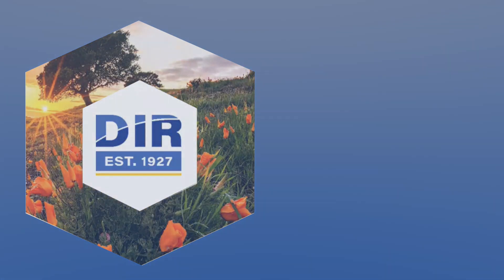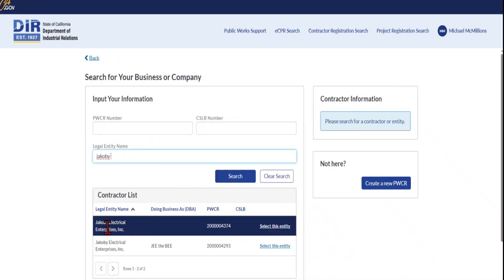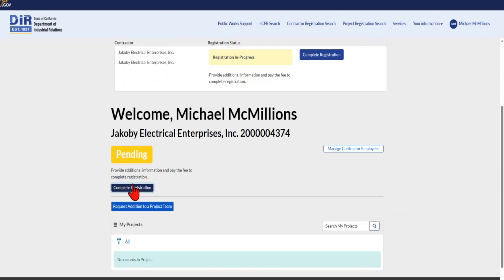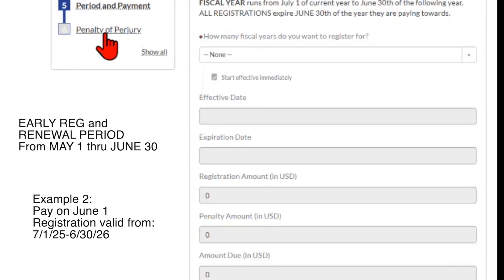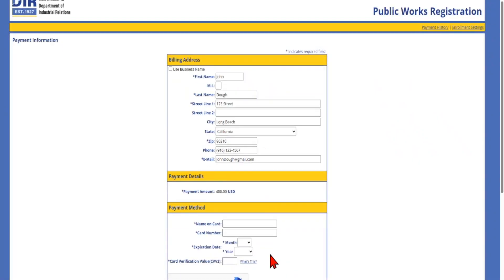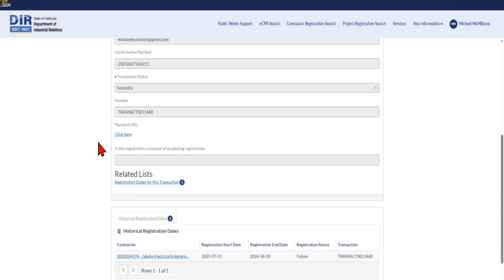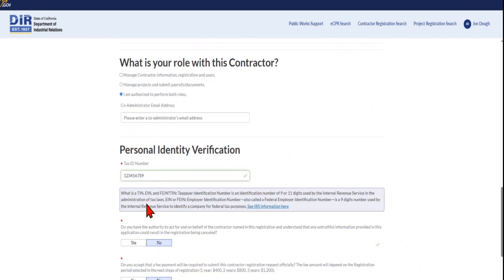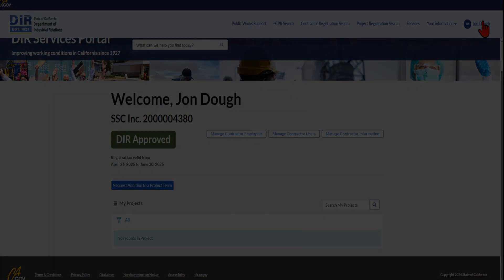Public Works - User Sign Up, Linking, and Contractor Registration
This video is a training of the User Sign Up, Linking, Contractor Registration, as well as the process to complete payment for a Contractor Registration.